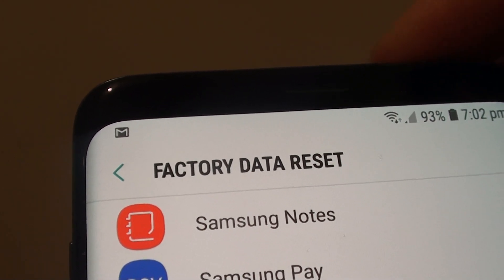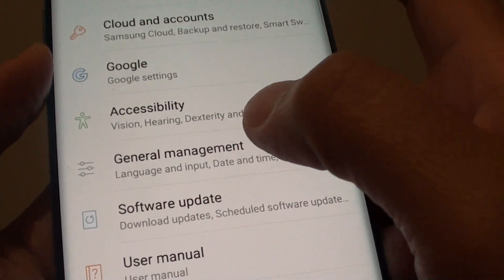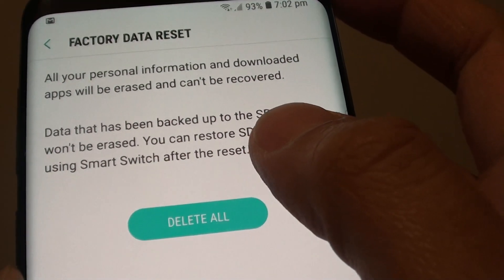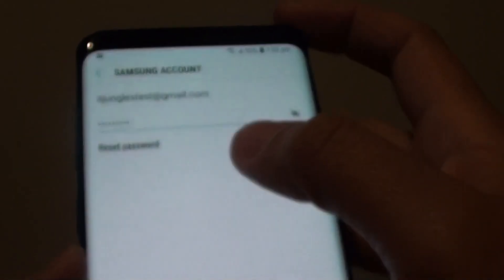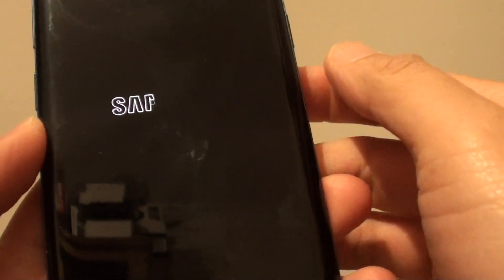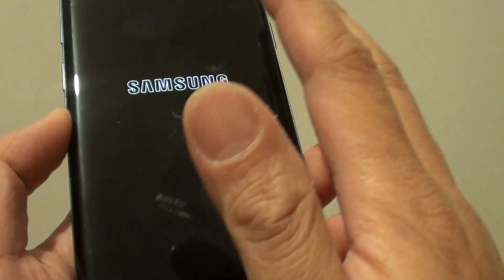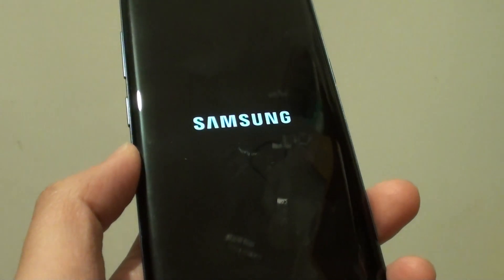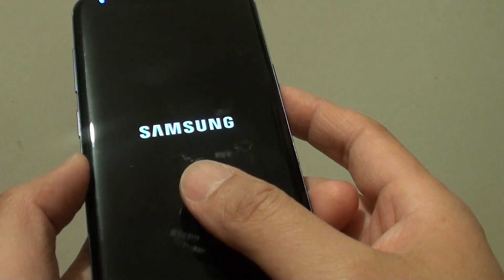Samsung Galaxy S9 Plus: How to Factory Data Reset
Learn how you can factory data reset the Samsung Galaxy S9 Plus using the menu settings.